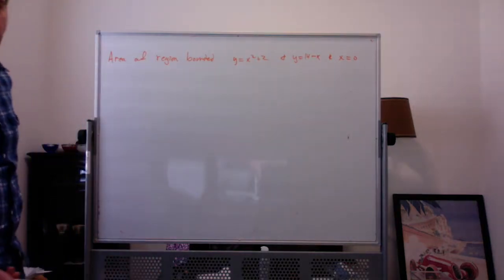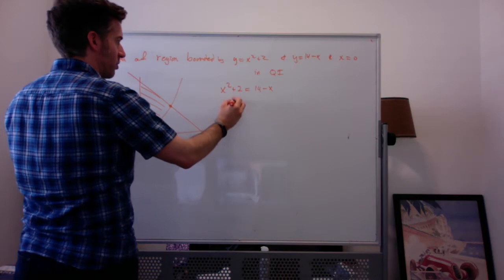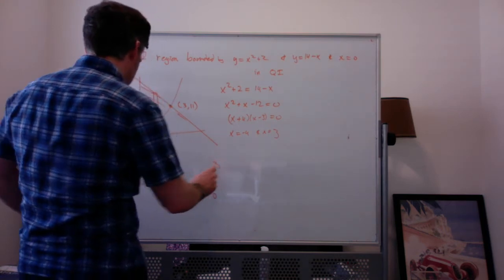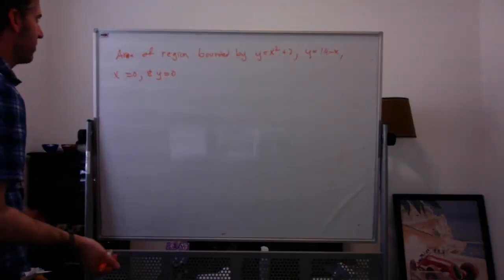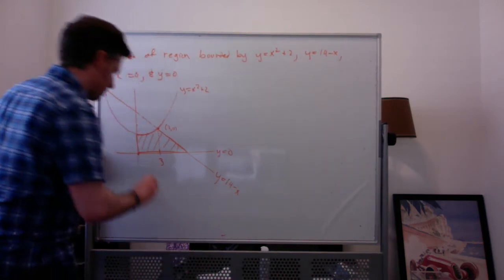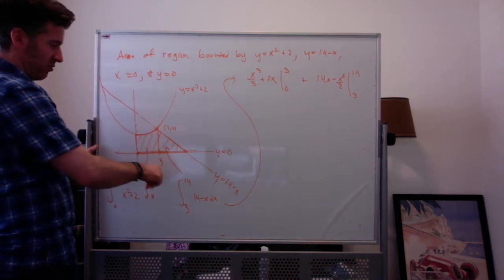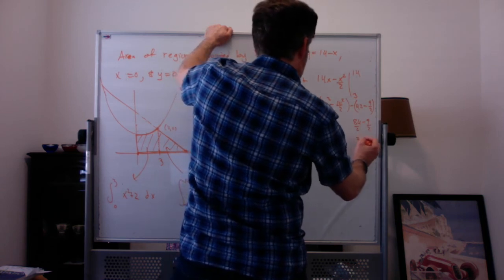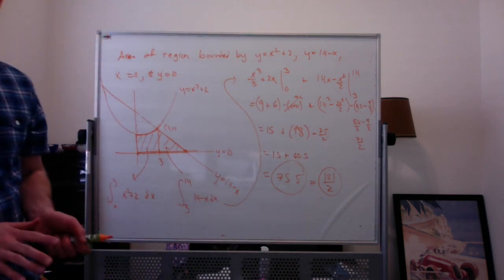Area Between Many Curves